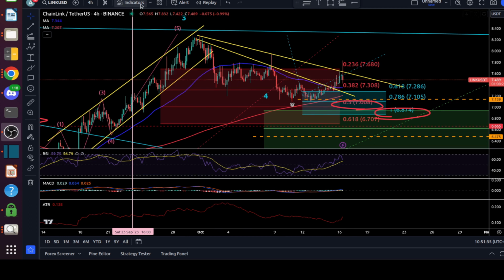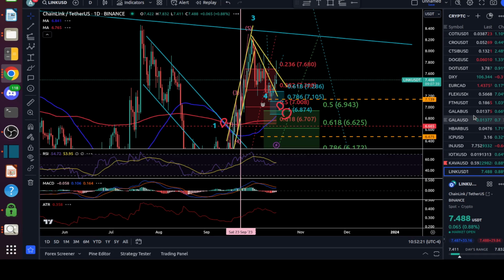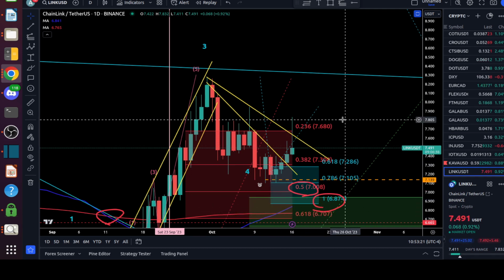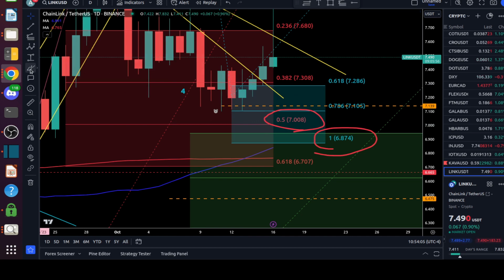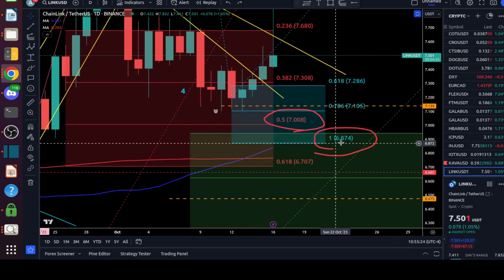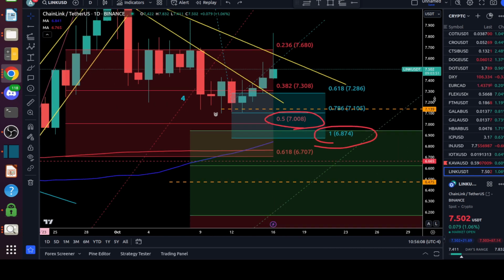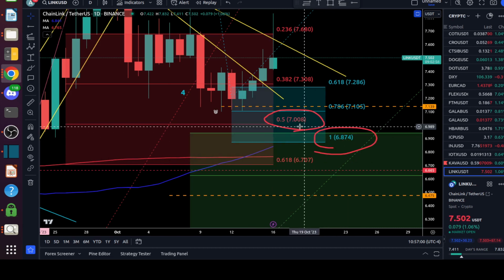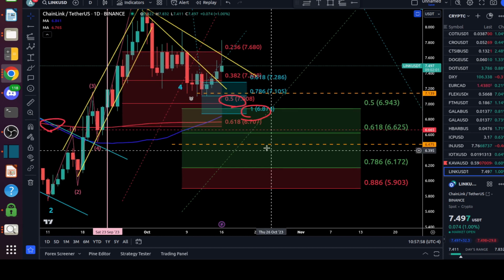ATR INDICATOR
Today I WANT TO SHARE WITH YOU THE AVERAGE TRUE RANGE INDICATOR. It is usefull to help us to determine a level of entry or exit point.